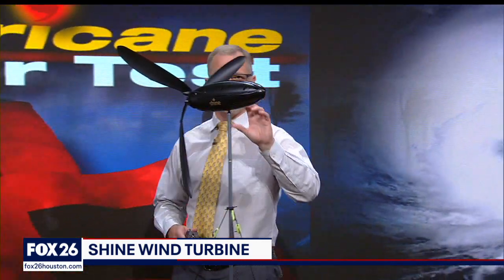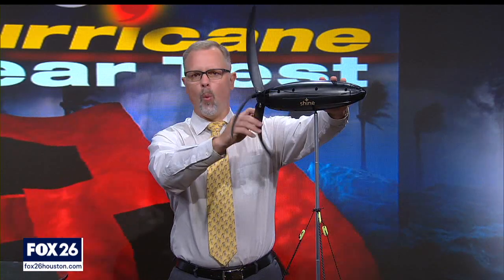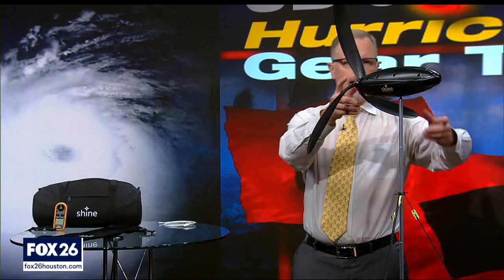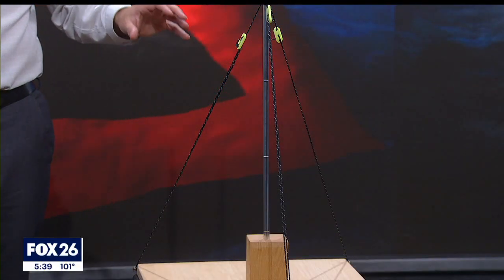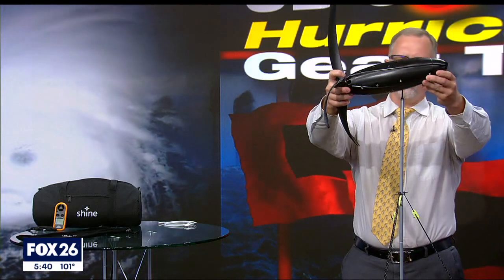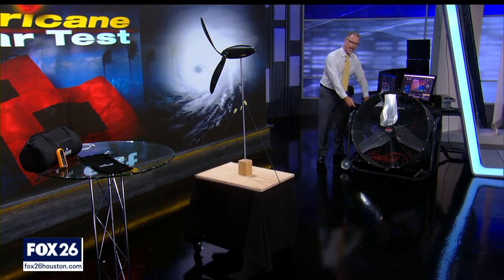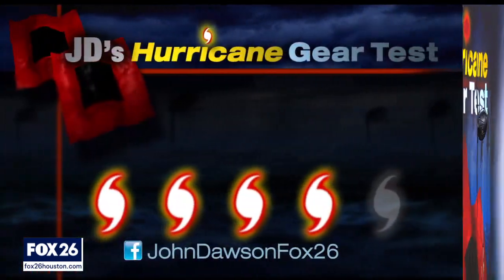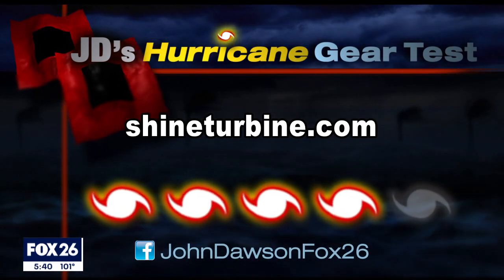Aurea Shine Turbine - Hurricane Gear Test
This personal-sized wind turbine can crank out 40 watts of power. World's first portable wind generator. Find a breezy spot and let mother nature do the work, in the rain or even at night.